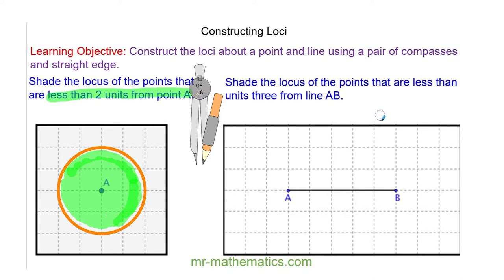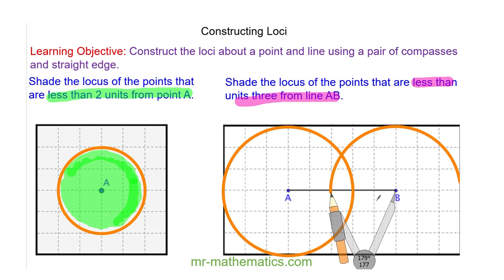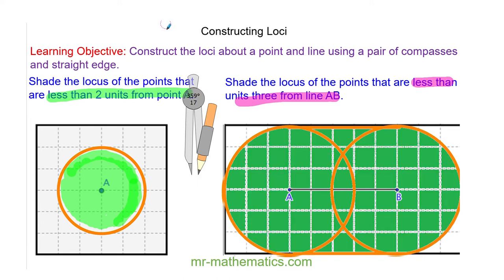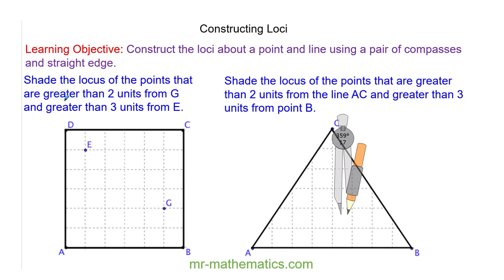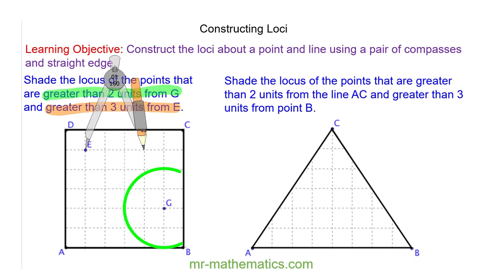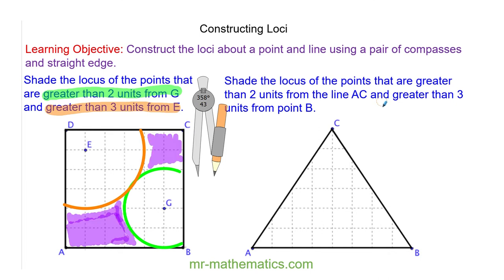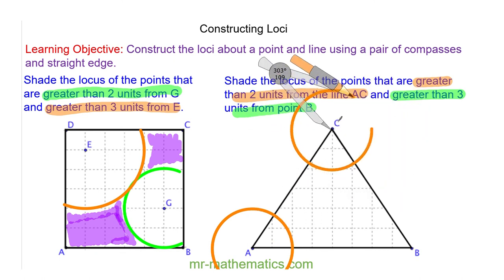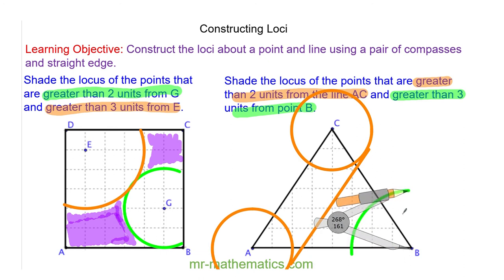Constructing Loci about a Point and Line | Mr Mathematics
Constructions and Scale Drawings 3 of 6: Constructing Loci about a Point and Line